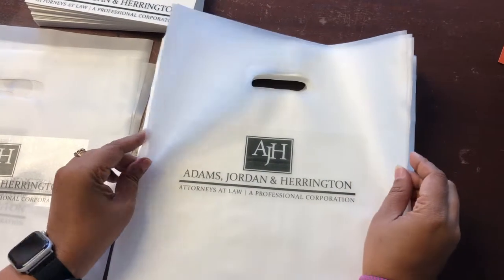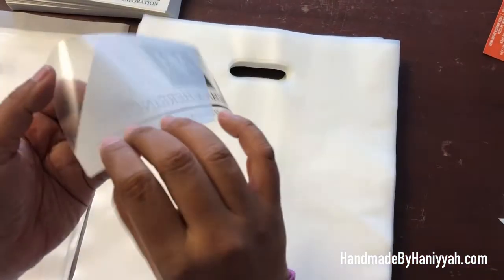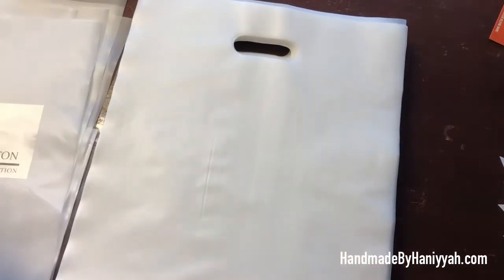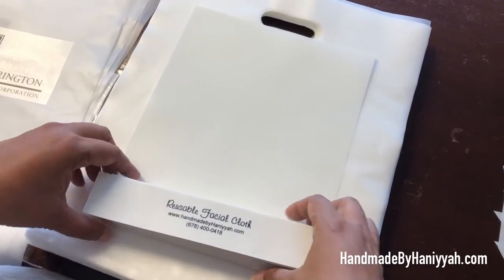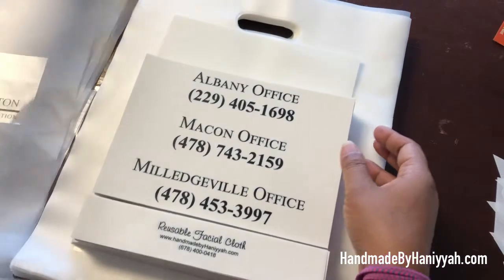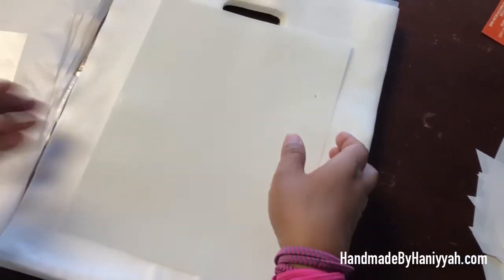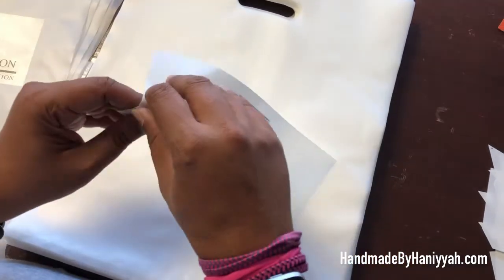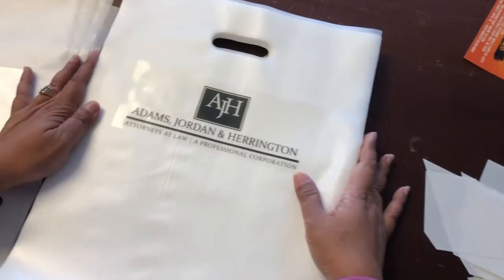applying clear labels on plastic bags giveaway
Another day at the printshop.  Applying clear labels on plastic bags.